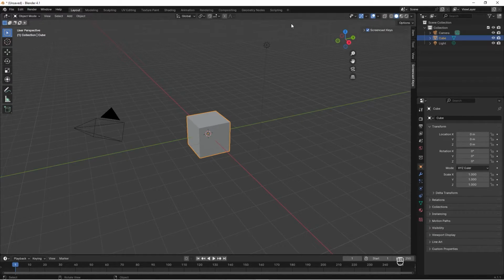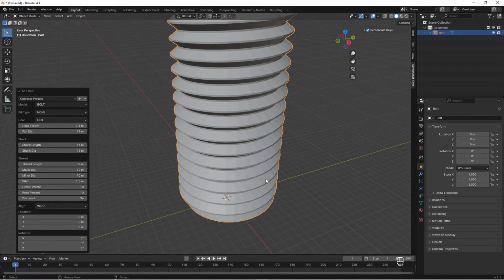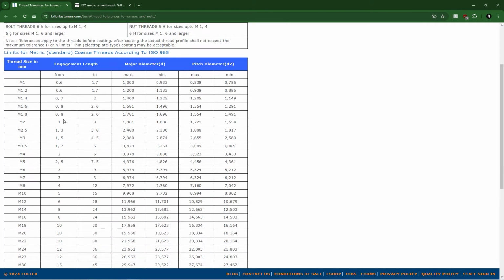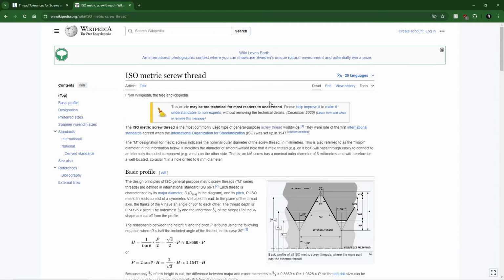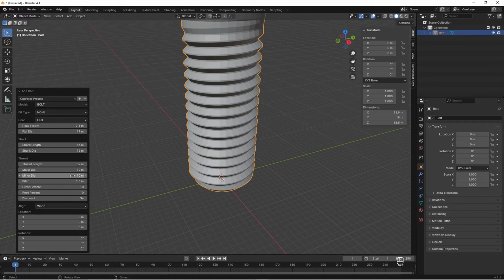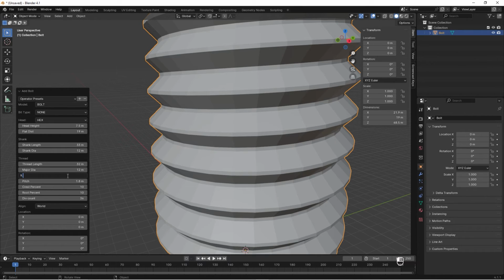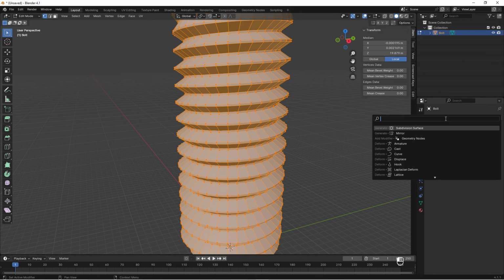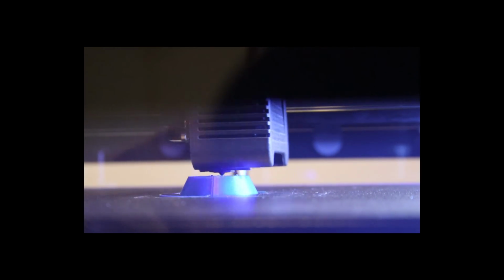Easy to 3D print threads - Blender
A tutorial on how to use Blender's built-in free add-on, Bolt Factory, to make threads for 3D printed models. The Bolt Factory's values for the presets are not correct, and in this guide, I will show you how to solve it. This works for the 3D printer I have used, but the tolerances can differ from machine to machine. Note that this method will work for both coars and fine metric threads.

0:00 Final results of 3D printed threads from Blender
0:16 Activating the add-on to make bolts, nuts, and threads
1:49 Getting the major diameter for the threads
2:36 Understanding and getting the values for the pitch
3:38 Getting the minor diameter for the threads
5:01 Shade smooth will not export; this is the solution